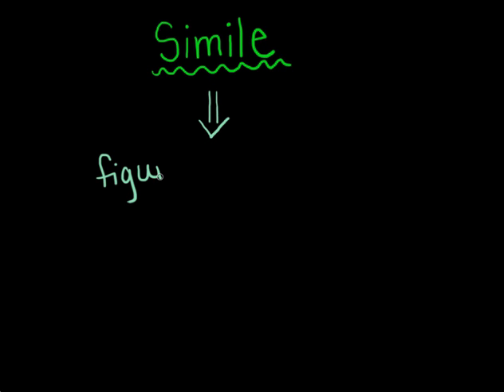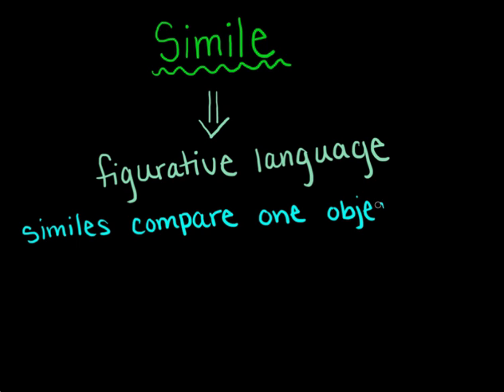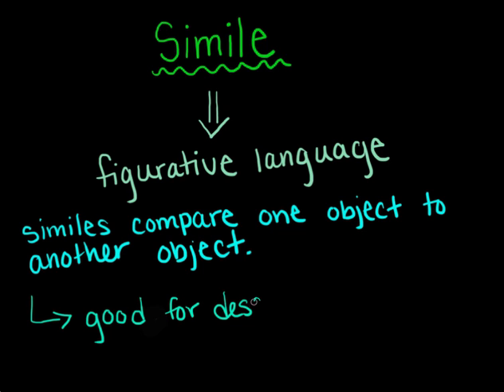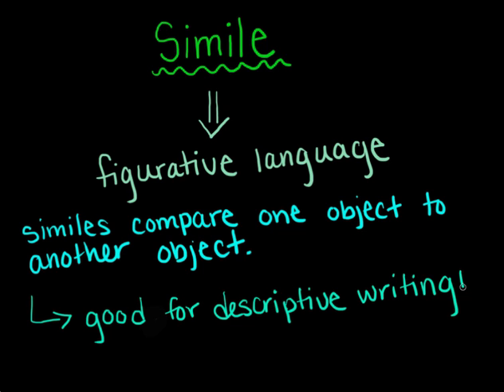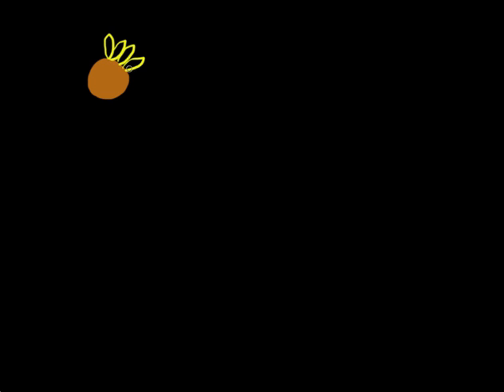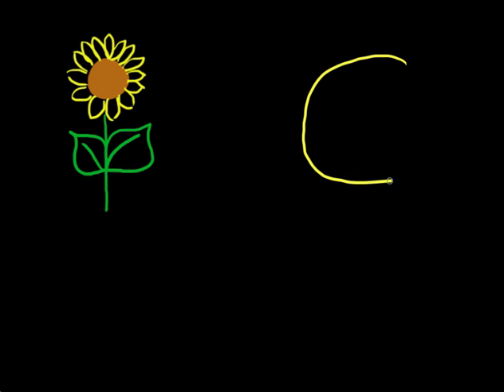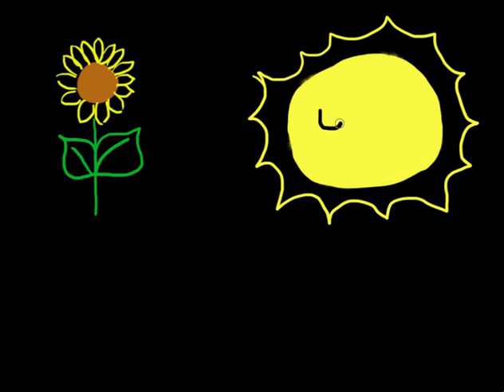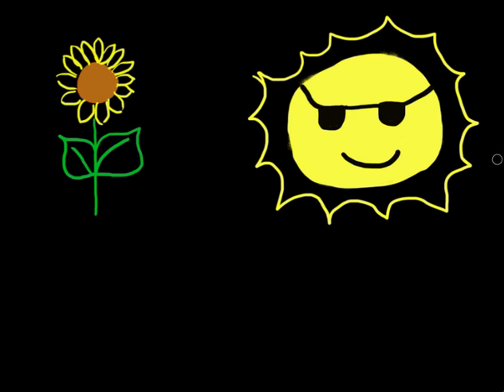Literary Terms: Simile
Brief explanation of the literary term "simile"